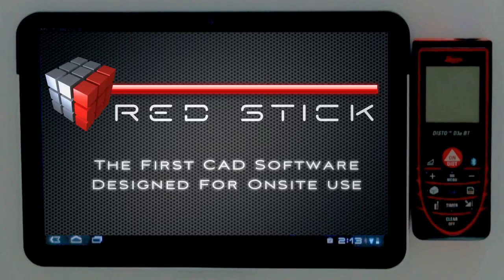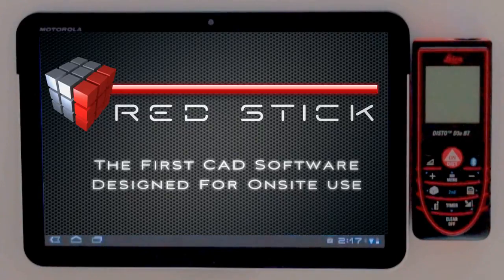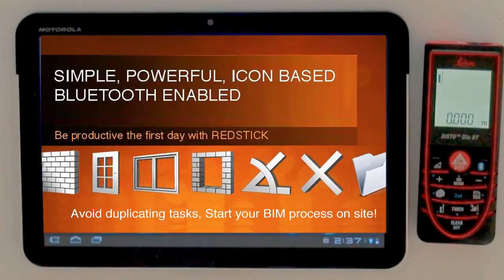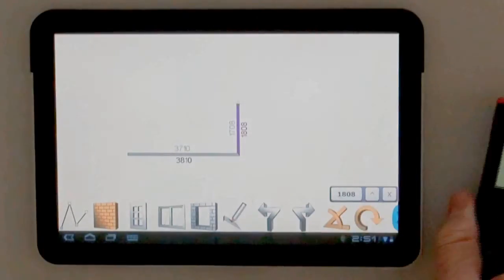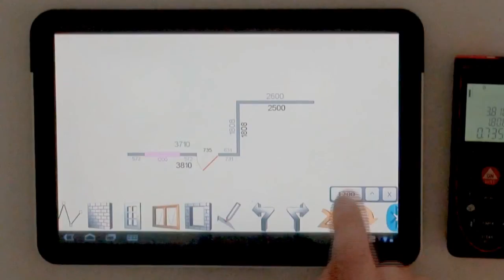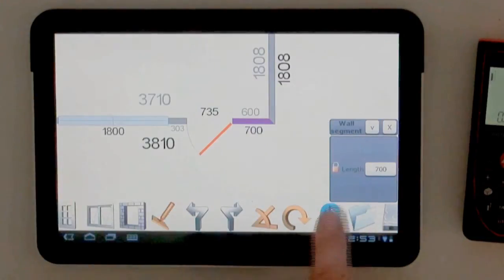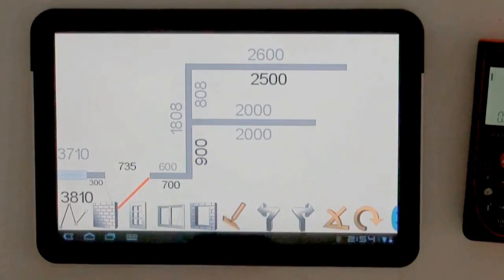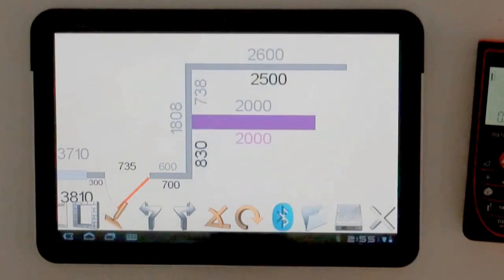REDSTICK SiteCAD intro2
Redstick Intro